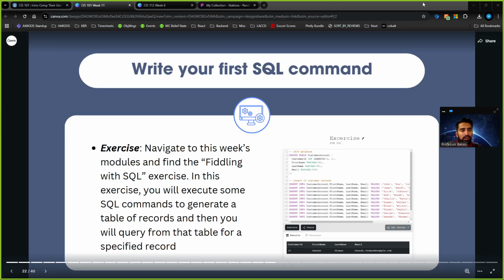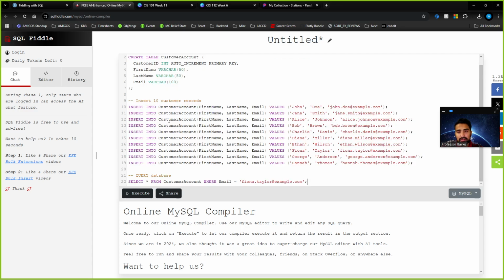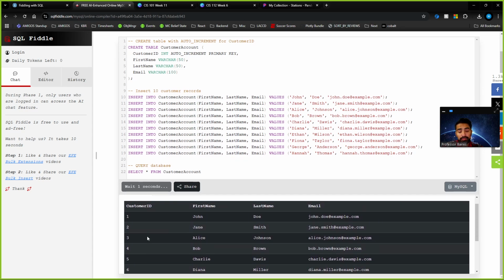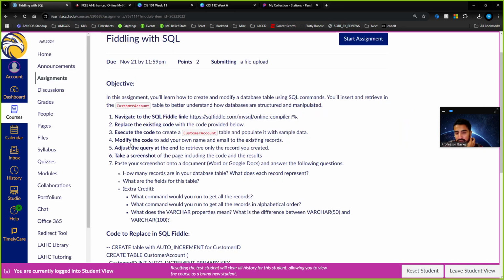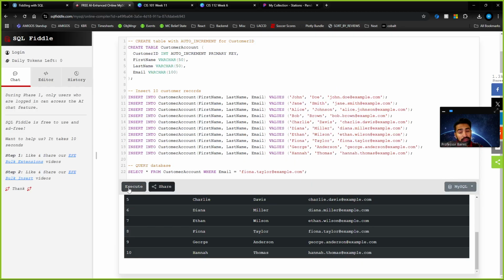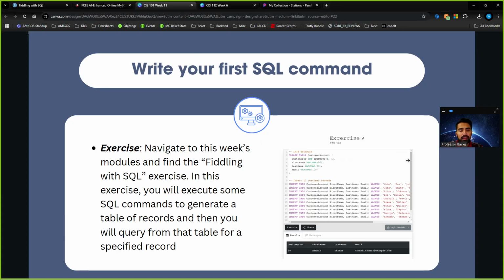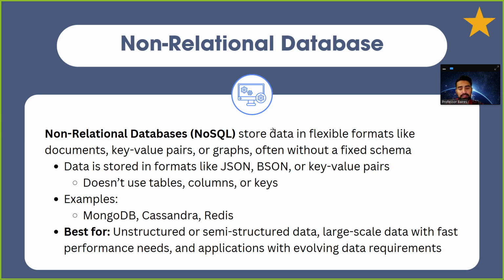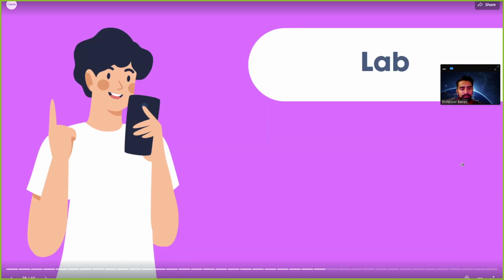Databases Part 2